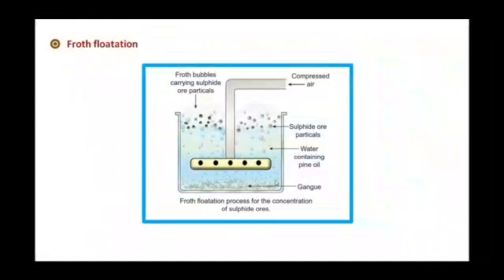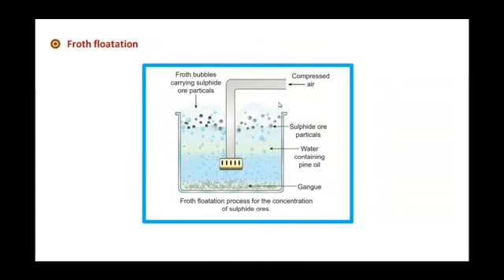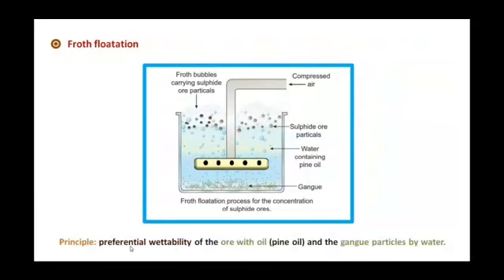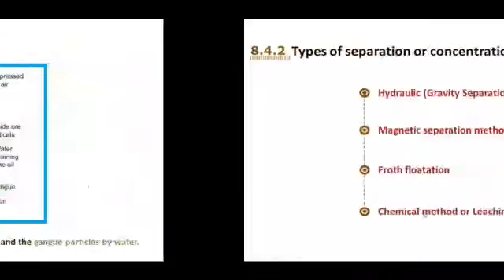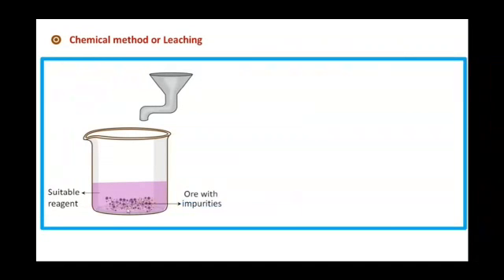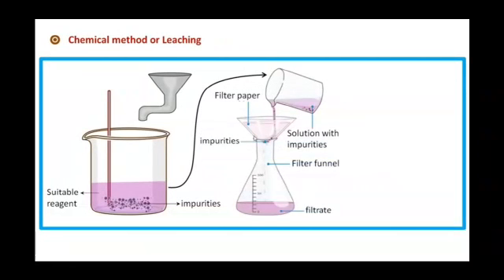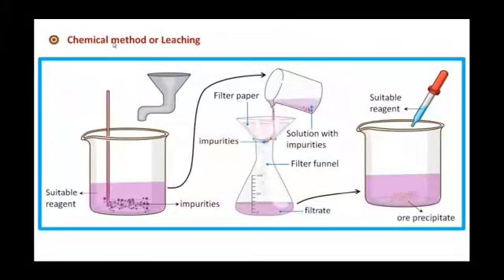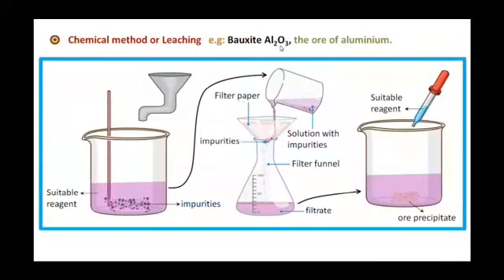X Standard science-I Periodic classification of elements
Methods of separation-Froth flotation & Chemical method.